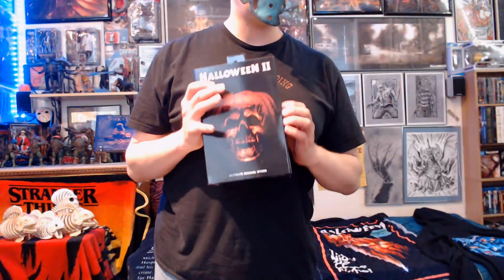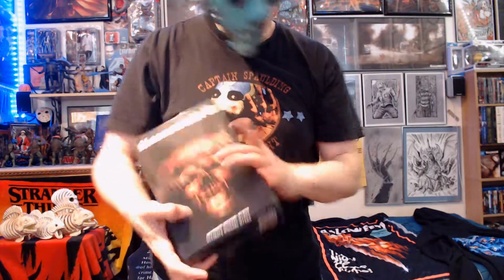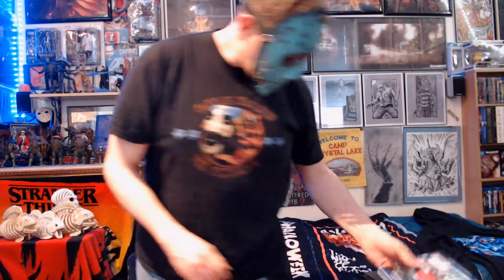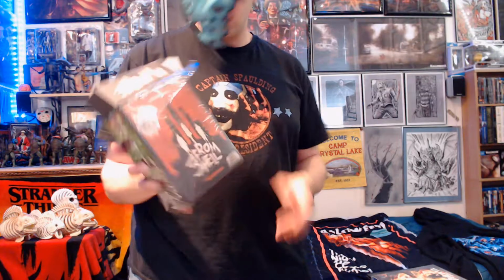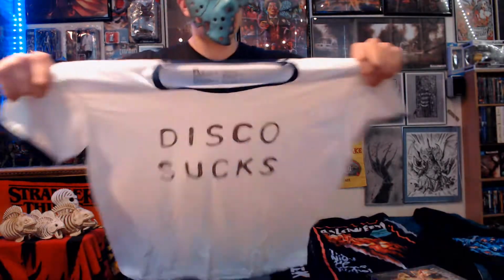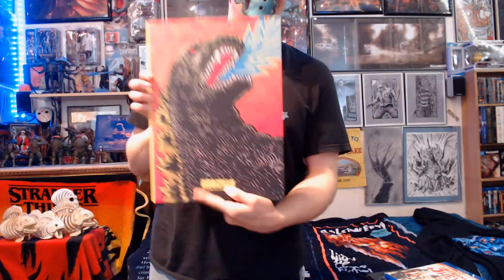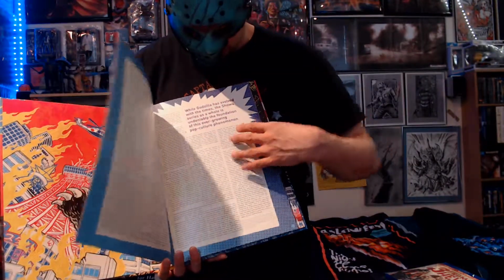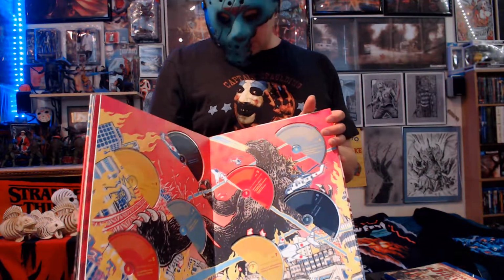Fall Haul #4 - New Release Horror! Blu-rays, NECA, and Criterion Sale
This one is about the new stuff I found in the rest of October after my Fall Haul 2 video and the beginning of November, including the first days of the Criterion sale and some hotly anticipated new releases.  And not just blu-rays either...

Let me know what you think in the comments and hit the notification bell so you know when new videos come out (I refuse to say "Ring the Bell" like those other guys).